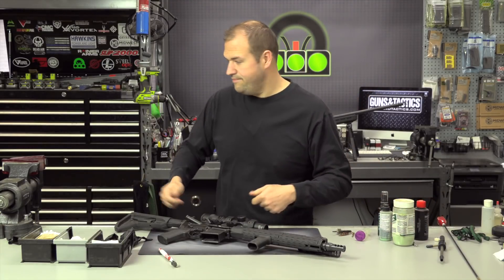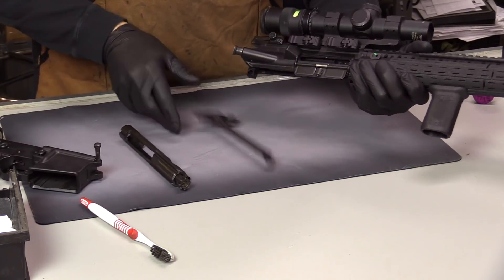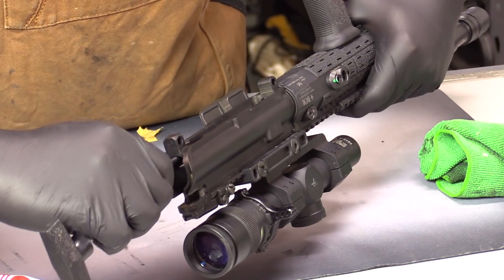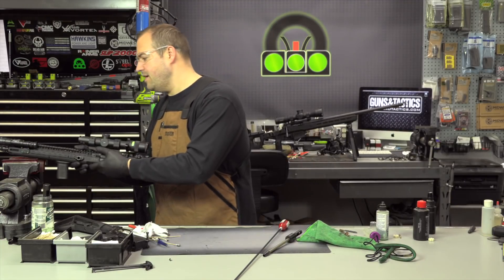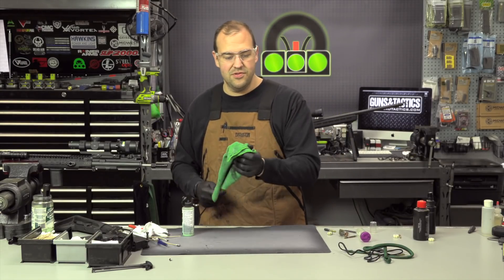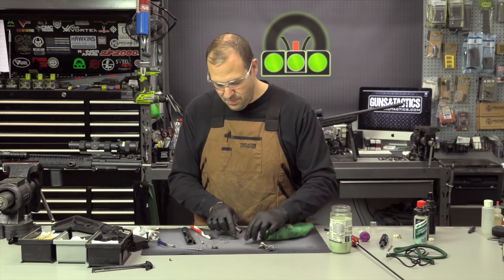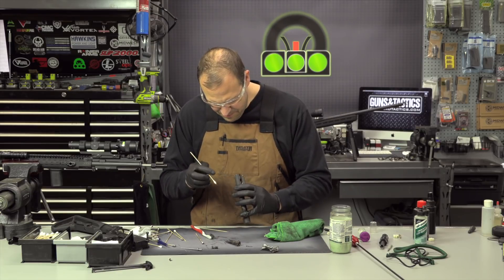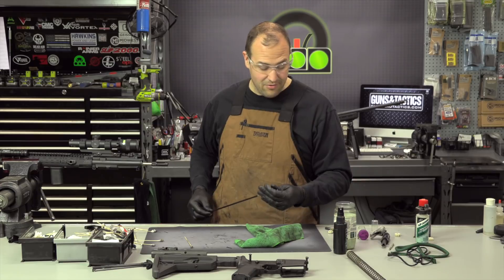How to Clean your AR15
How to Clean Your AR is the topic today, while this is a basic topic it is something we get asked about often. Dave shows how he does it and goes over the supplies needed and some tools you can also use. This is not meant to be a surgical, presentation super clean. This is a functional cleaning to keep the gun running. Looking forward to hear what you think and how you clean your rifle.

- - The views and opinions expressed in this video are solely those of the original authors and contributors. These views and opinions do not necessarily represent those of Guns & Tactics, the administrative staff, and/or any/all contributors to this site.